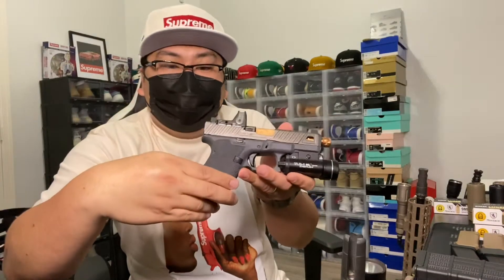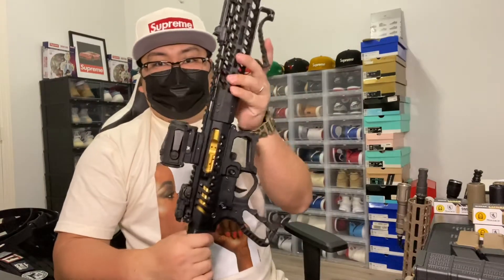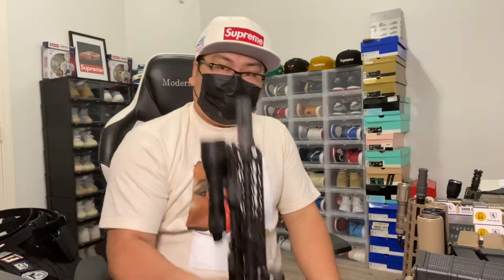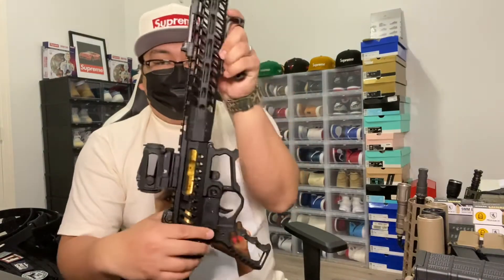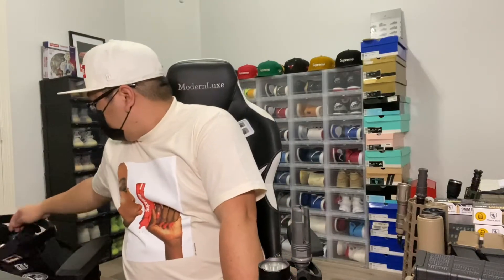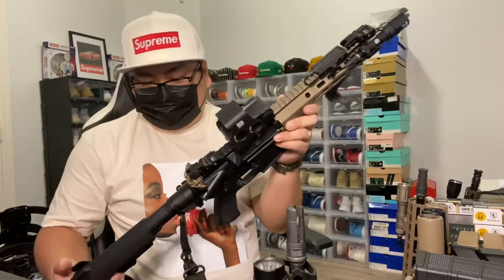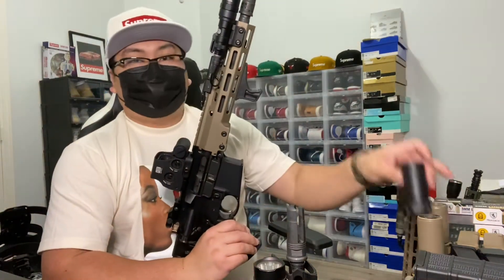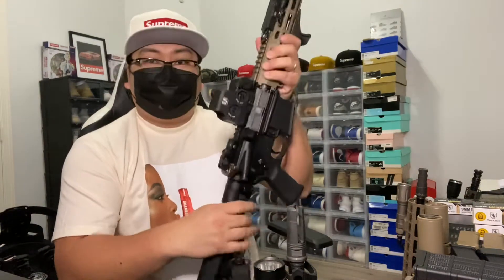Gunday Sunday First Time In An Outdoor Range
Late upload but here it is.